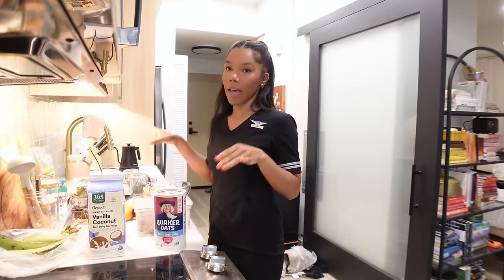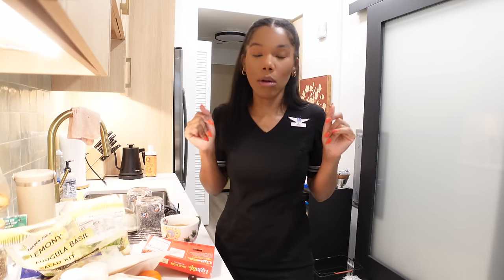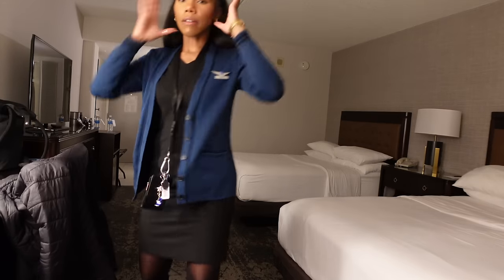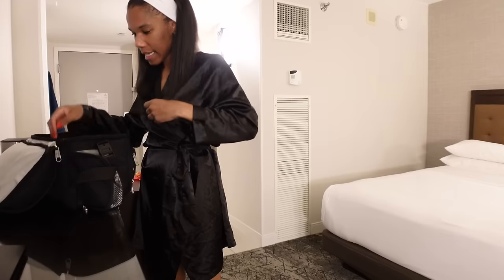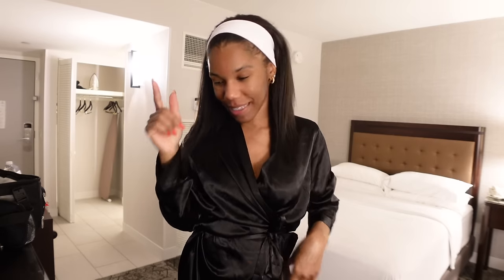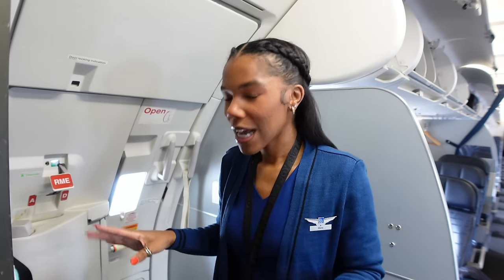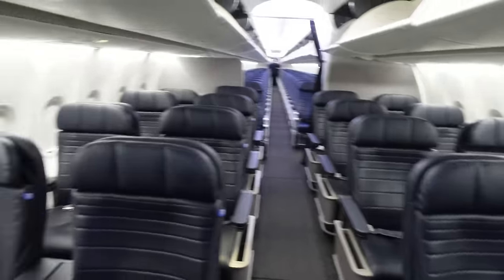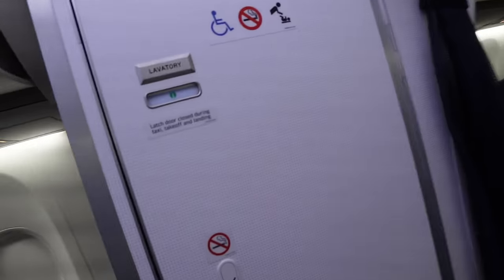Flight Attendant vlog 008: Flight Delays, Aircraft Swaps and more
This video is a flight attendant vlog where I fly the 737 MAX and show you a galley prep for my trip to Detroit. Come along to work a domestic first class flight with me

Hello toothpaste tablets

Travel Must Haves:
Black Travel backpack
Disposable face towels
Beige Packing cubes set
Hunter green fanny pack
Ice bags
Hot water bottle
Black loafers
Black and gold loafers
Soft leather heels
Square toe patent heels
Toilet seat covers
Pink heart pill case
Toe caps
Kiss me before flight tag

AMAZON STORE

vlogging camera
Second Option
hand held tripod
Ring light
Filming Lights - Soft Boxes
Laptop Stickers